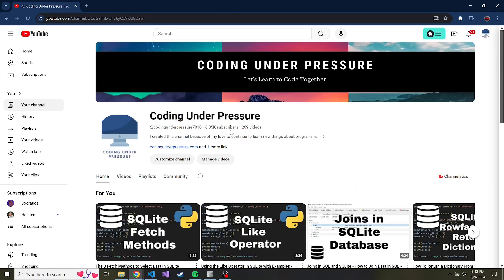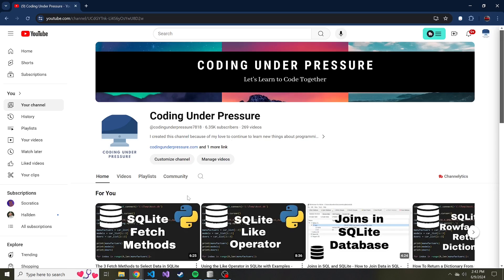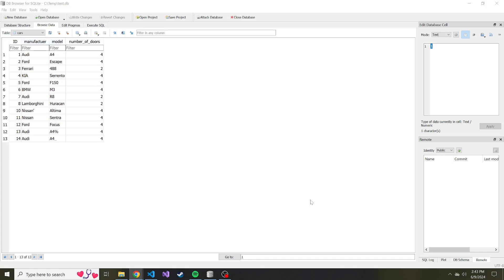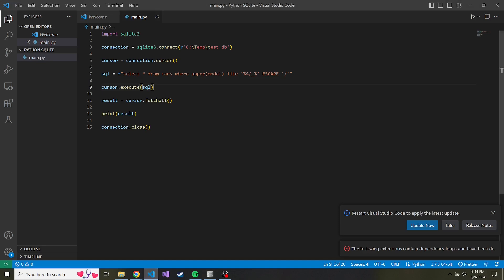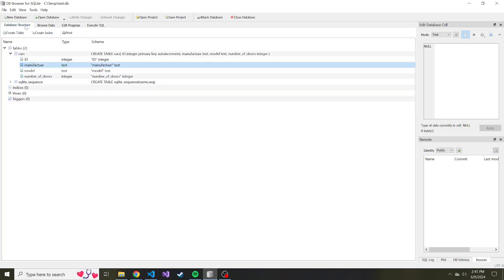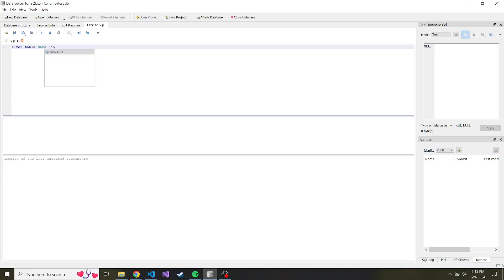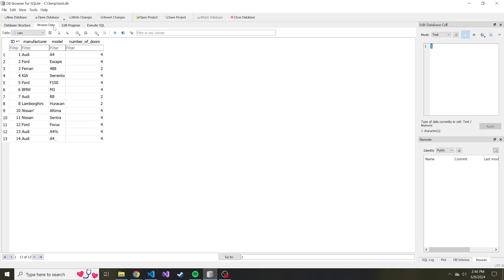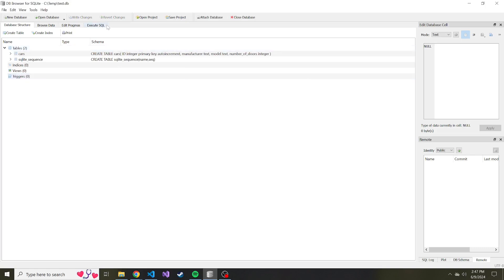How to Rename a Column in SQLite - SQLite Tutorial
Let's see how to rename a column in a SQLite database.